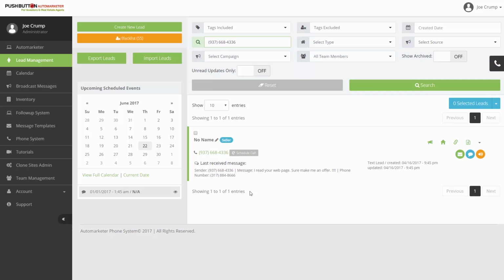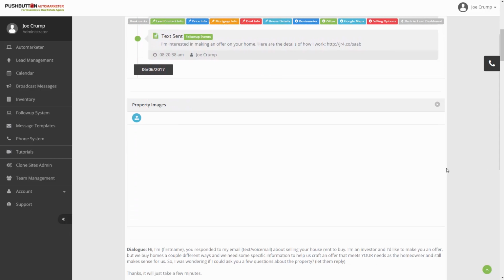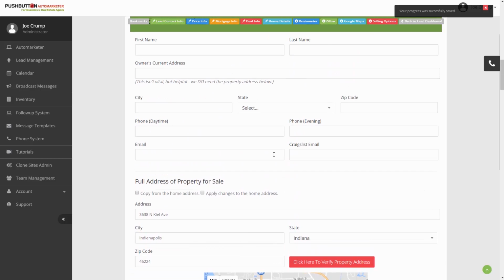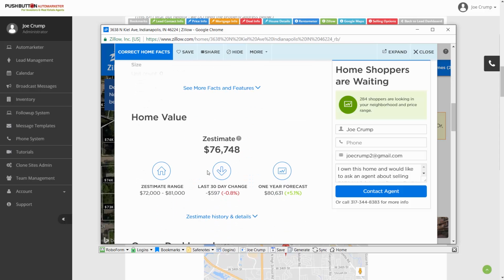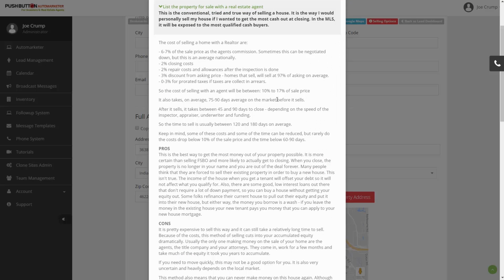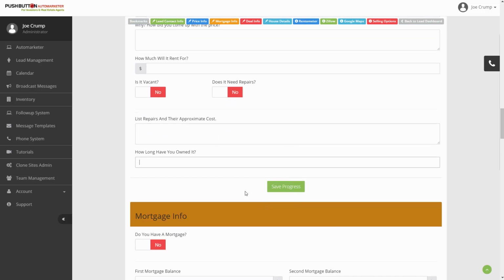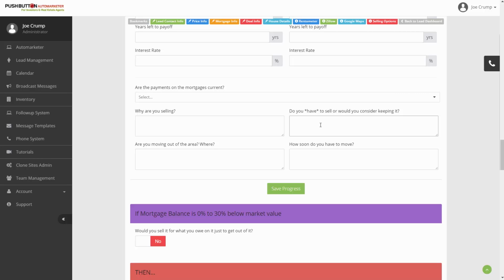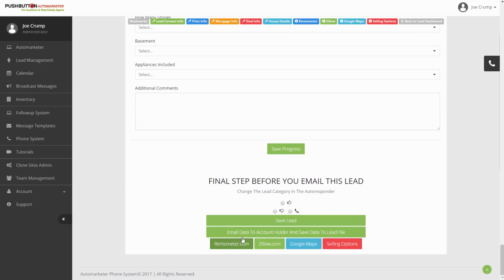How To Ask Sellers The Right Questions On Your First Day Of Making Offers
Today, you're going to learn how to ask sellers the right questions on the first day of making an offer!

Also, most of my mentor students use this automation real estate investing marketing system that I created.